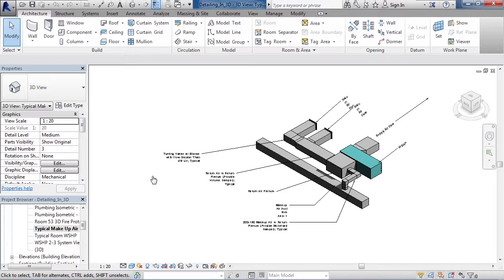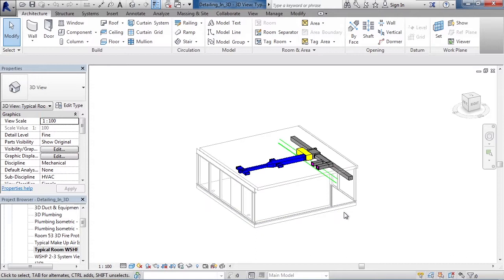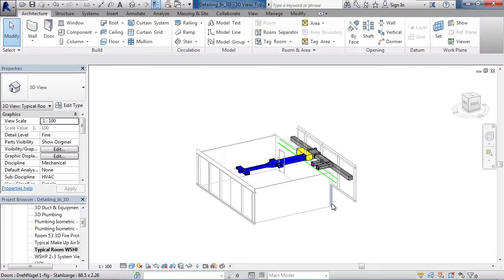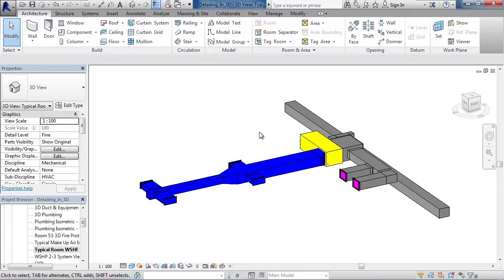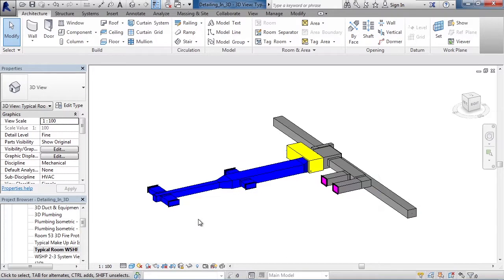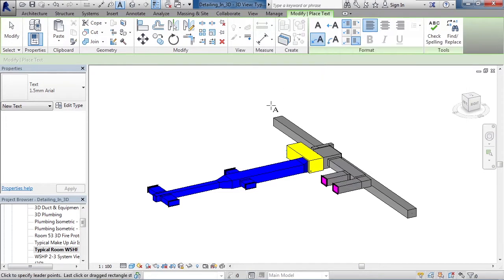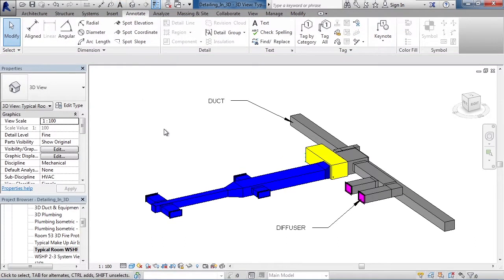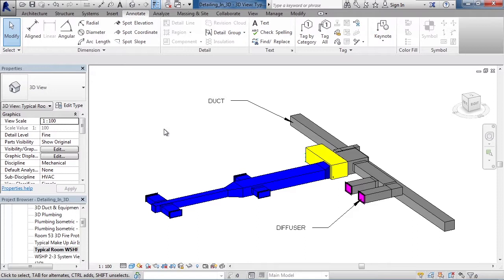Learning Autodesk Revit MEP | 123 DetailingIn 3D